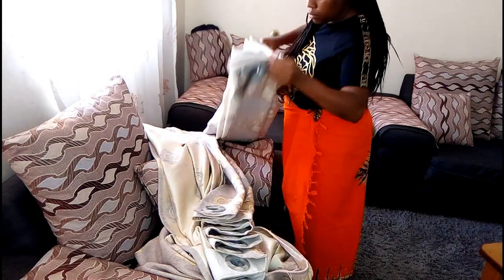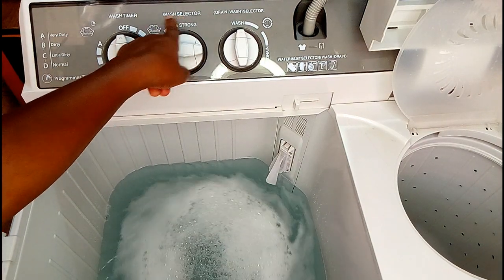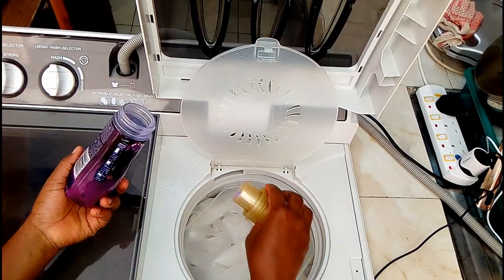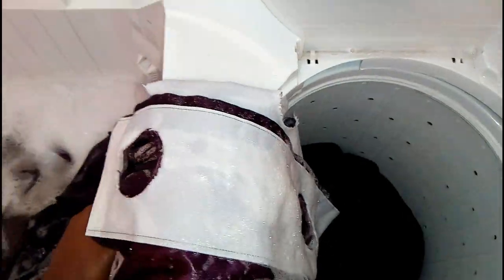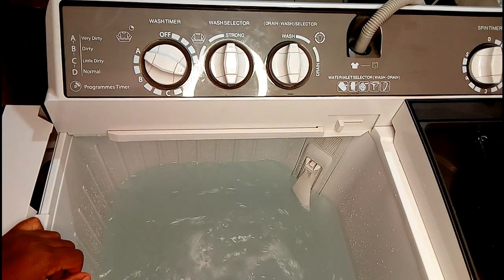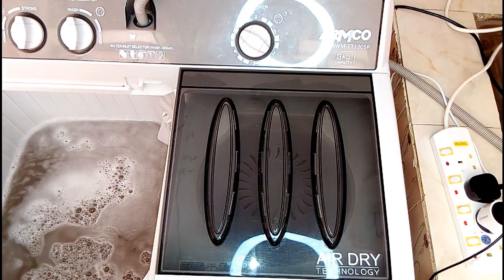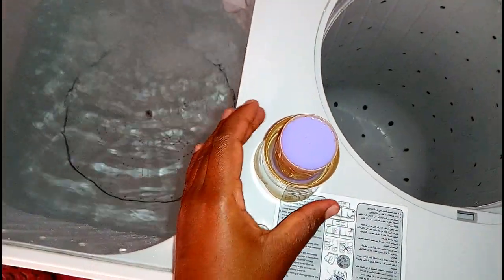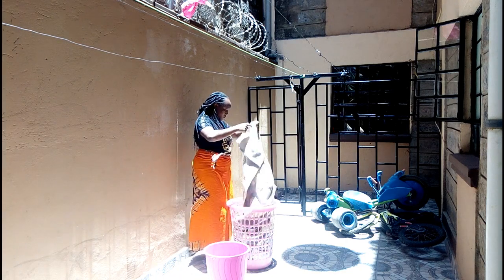How to wash curtains and sheers//Armco twin tub washing machine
step by step process of washing curtains and sheers with a twin tub washing machine